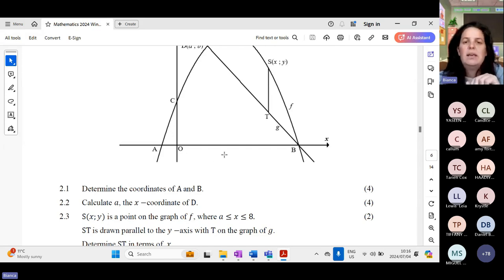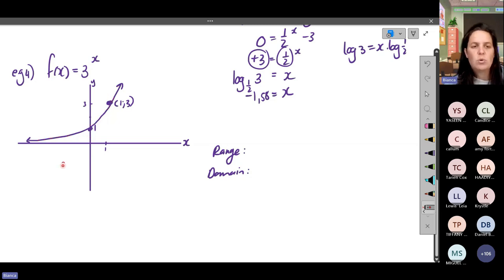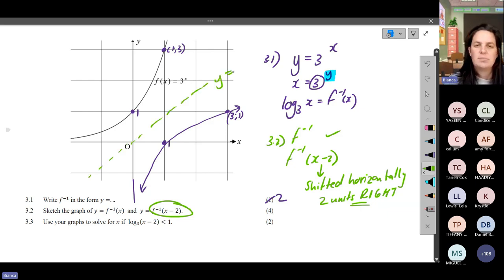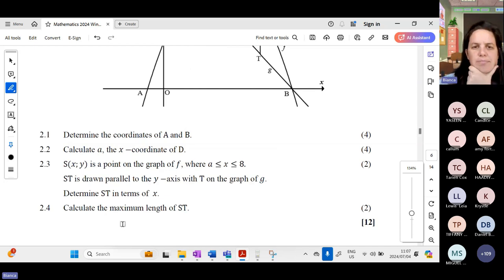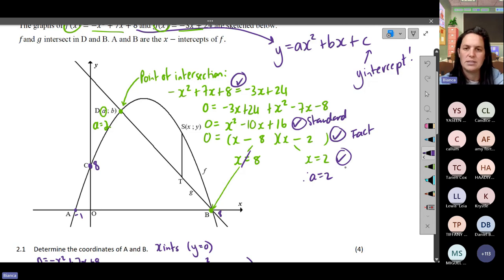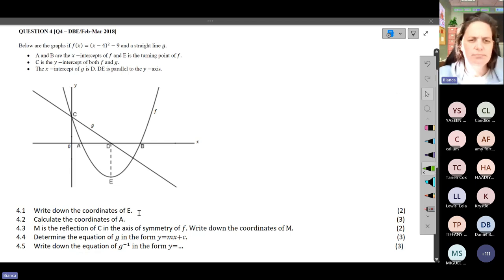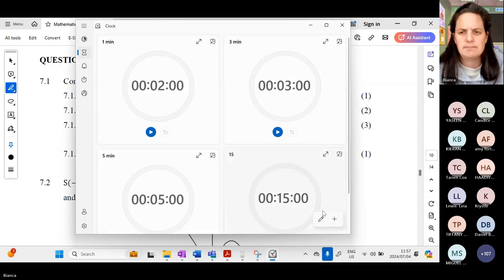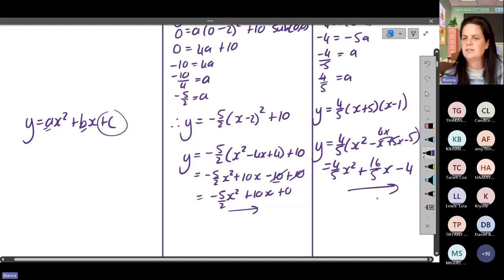Winter School 2024 Mathematics 2